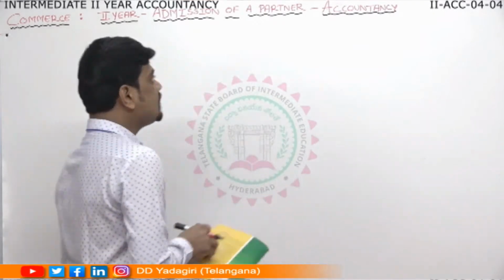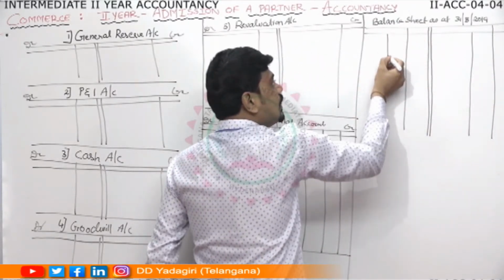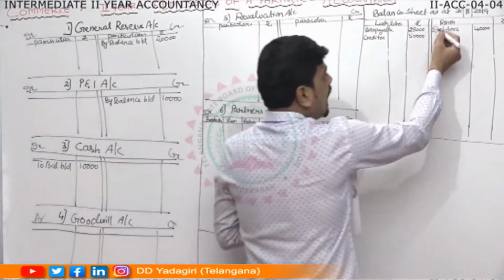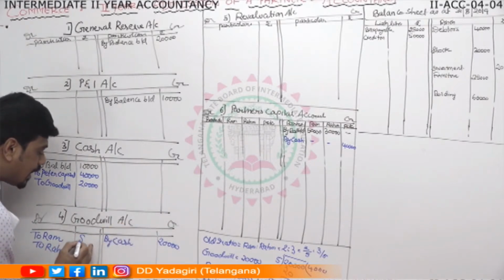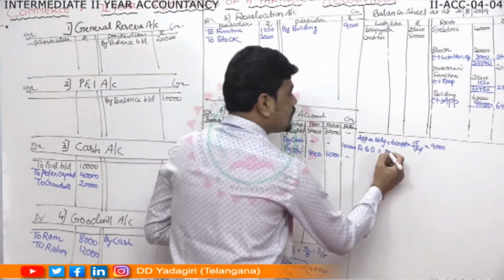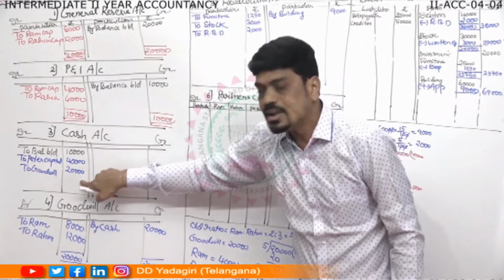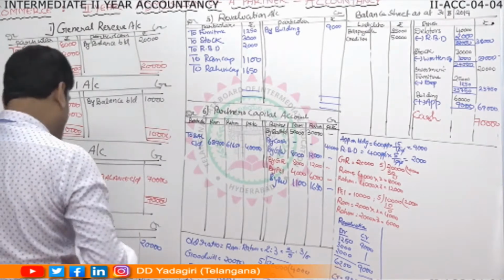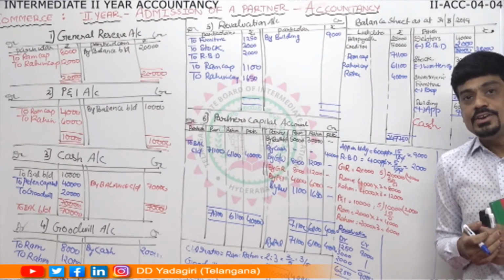2nd Inter Commerce || Partnership Accounts || Intermediate Education || January 02, 2021